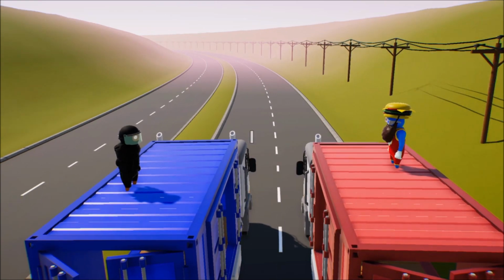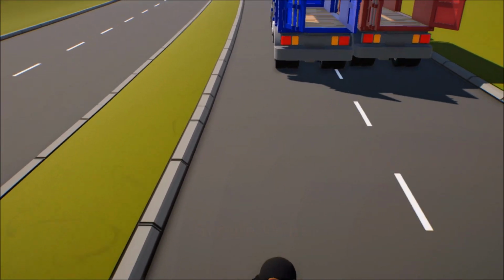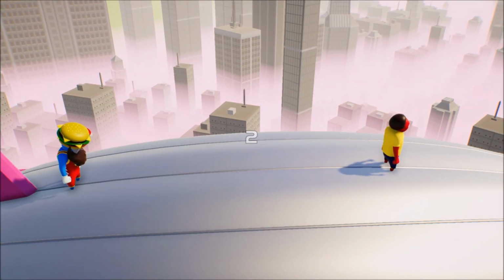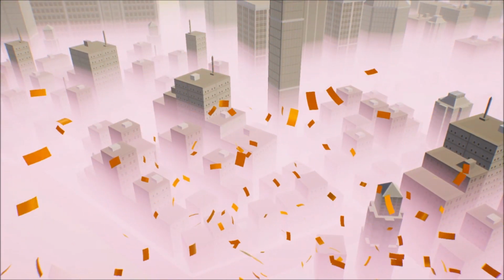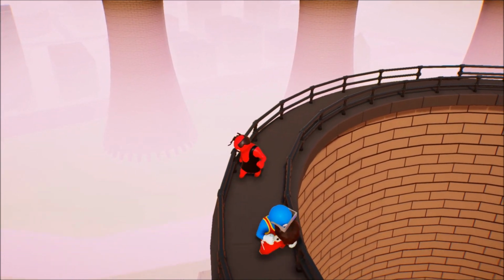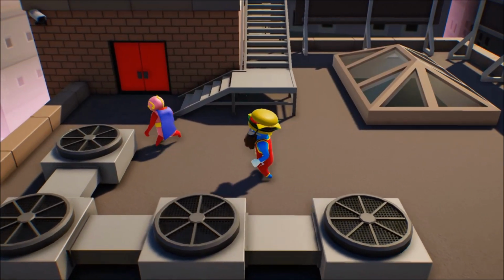MONSTER JAM MONSTER TRUCKS VIDEO GAME BATTLE CHALLENGE with HOT WHEELS SURPRISE TREASURE BOX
In this MONSTER JAM MONSTER TRUCKS VIDEO GAME BATTLE CHALLENGE with HOT WHEELS SURPRISE TREASURE BOX video we will be having a video game challenge battle and at the end of video we will be opening the HOT WHEEL MONSTER JAM SURPRISE TREASURE BOX!! We will be playing the video game GANG BEASTS for the PLAYSTATION 4!! The game is also available for the xbox one. Hot wheels monster jam monster trucks are awesome!!!